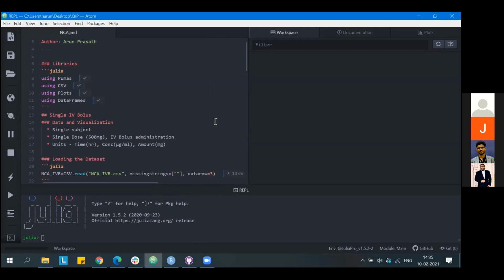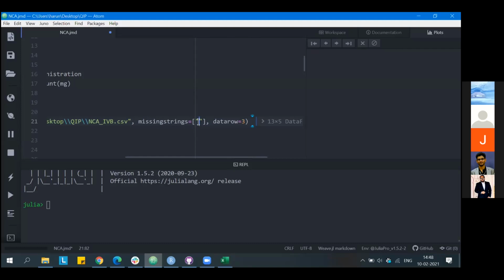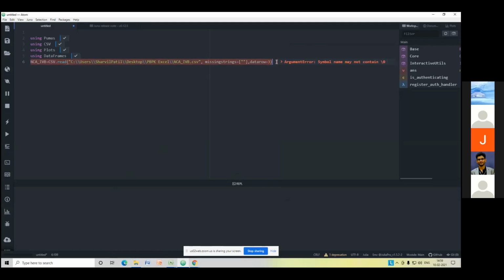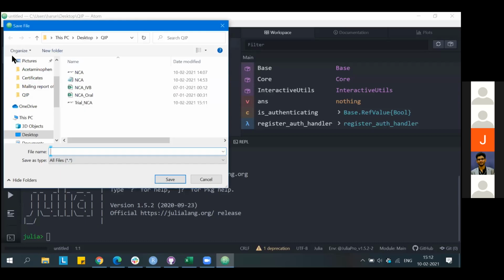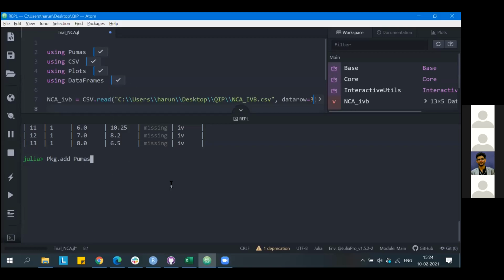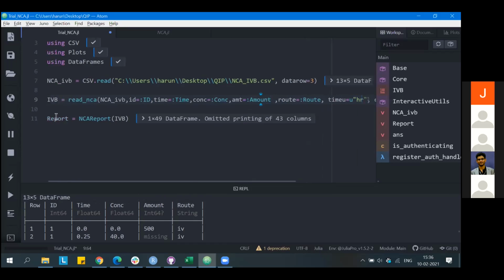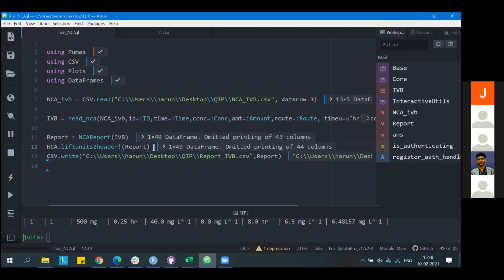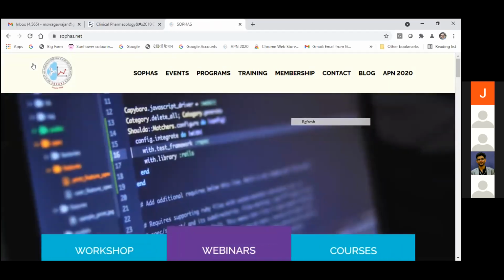Day 9 Session 2 AICTE Sponsored QIP by Poona College of Pharmacy Session by Dr. Arun Prasath